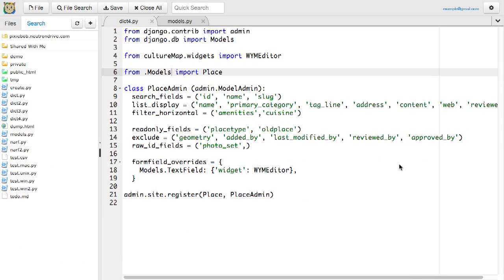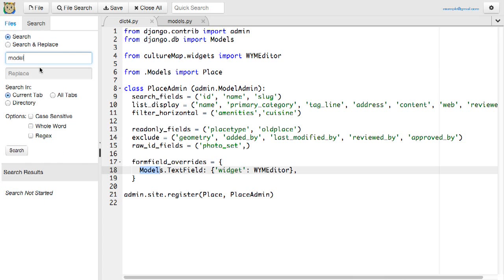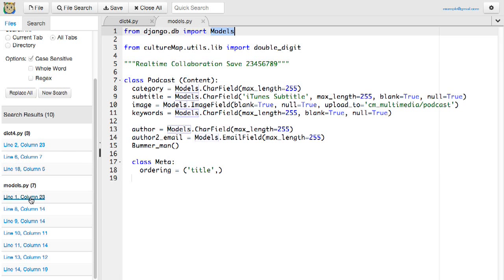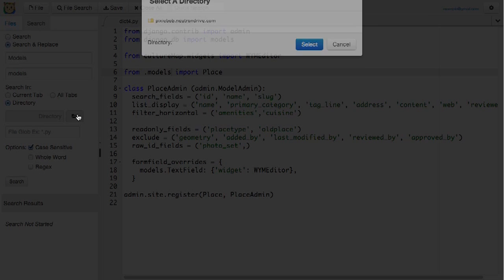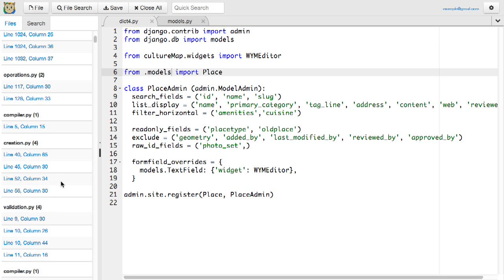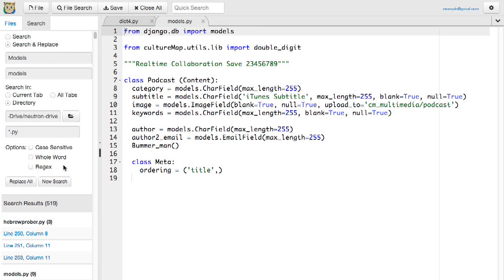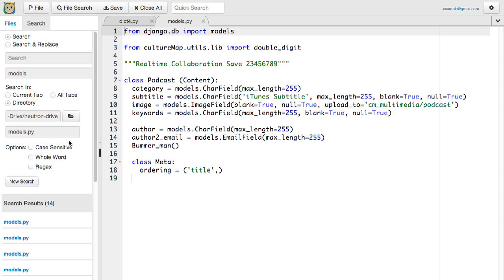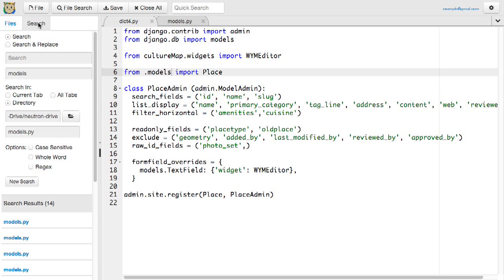Neutron Drive Tutorial: Advanced Search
Tutorial on how to use Neutron Drive's advanced search features.